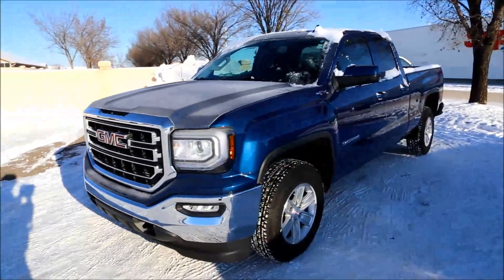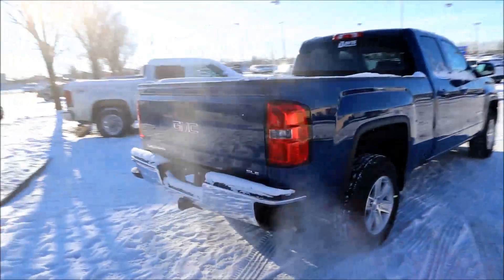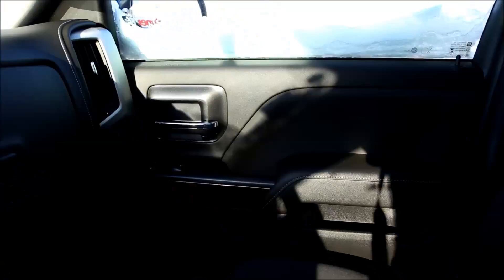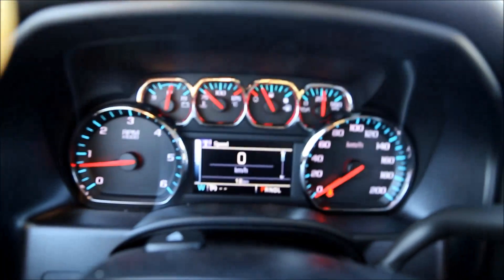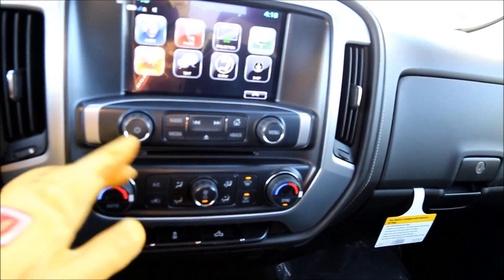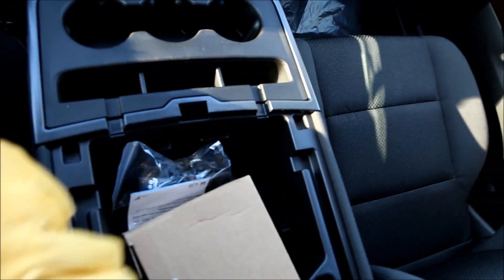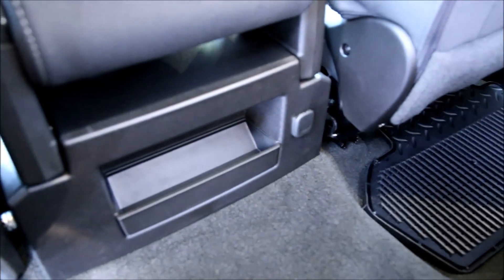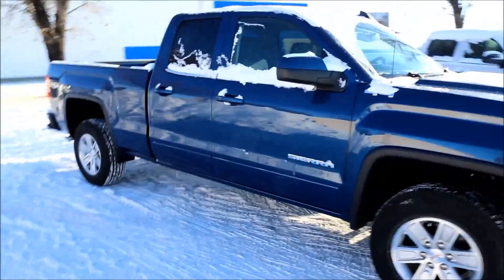Stone Blue Metallic 2017 GMC Sierra 1500 SLE for sale in Medicine Hat, AB!